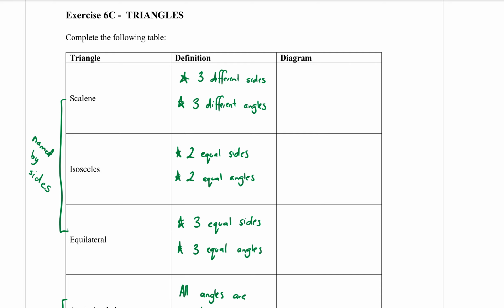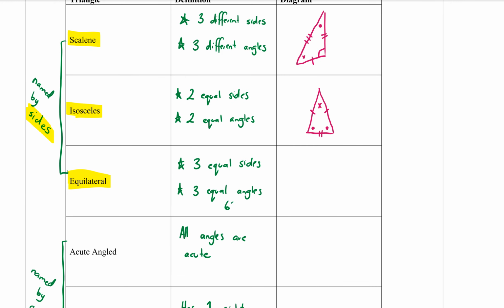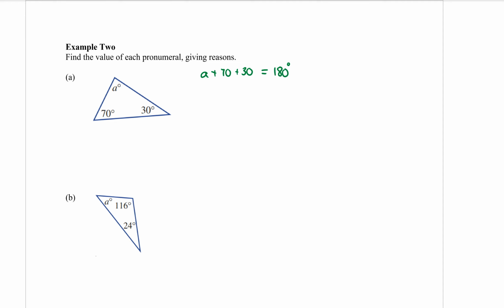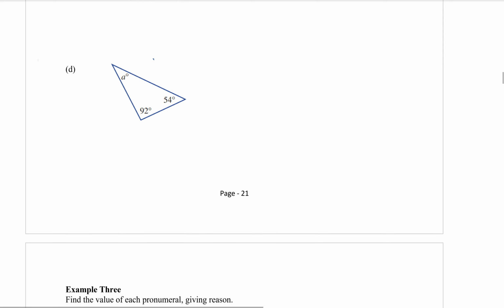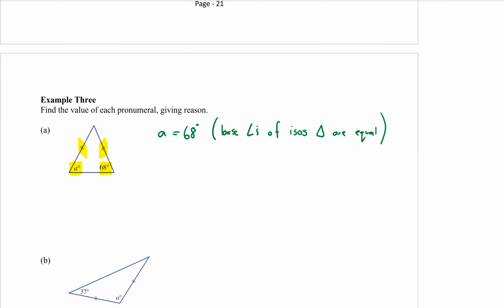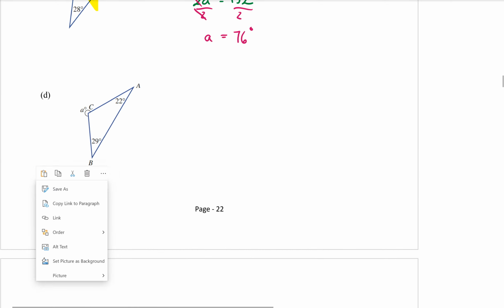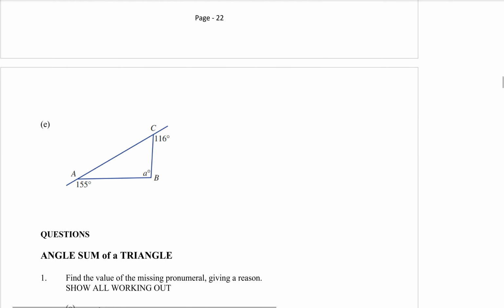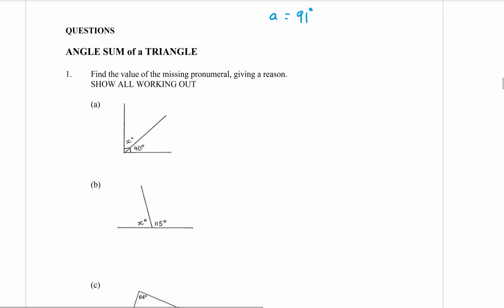Yr 8 Geometry 3 - Angle sum of triangles